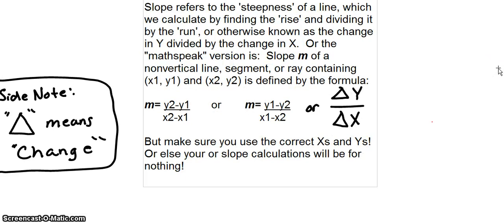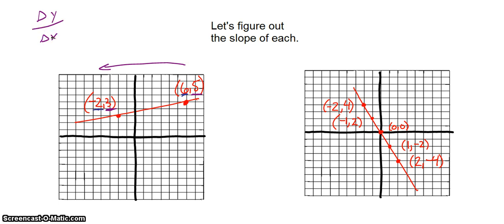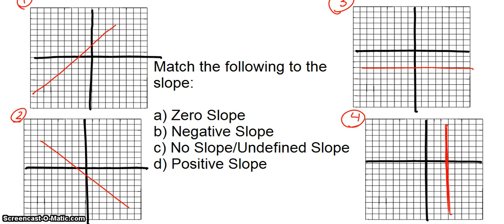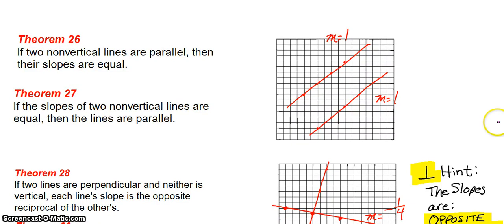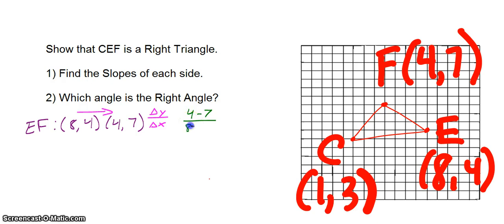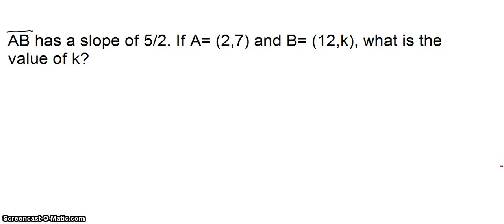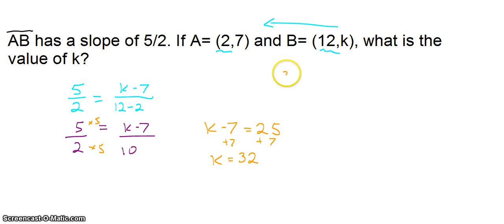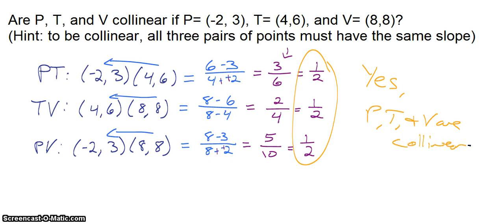Geometry 4.6-Slope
We will be talking about how to find slope, different kinds of slope, and how to use/ apply slope in different situations.